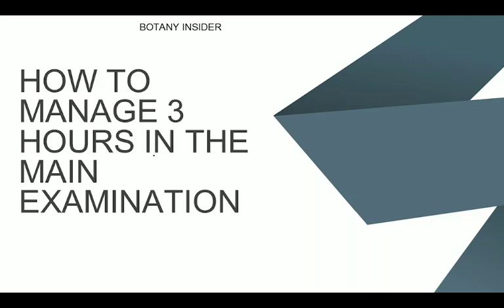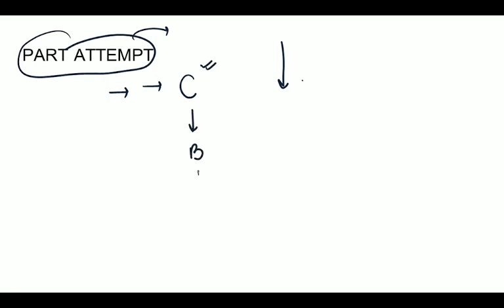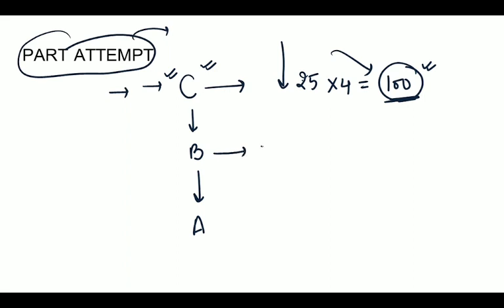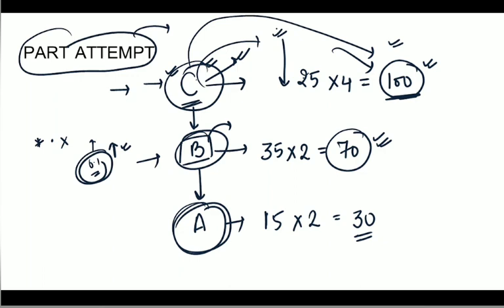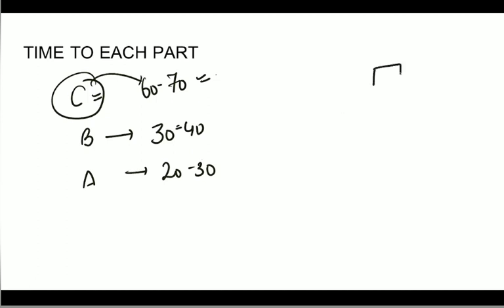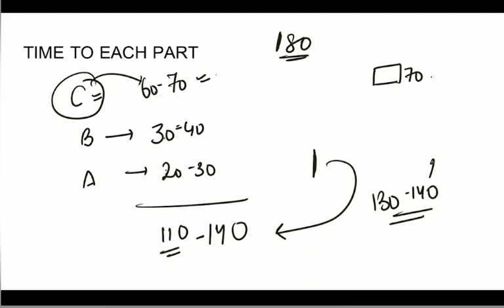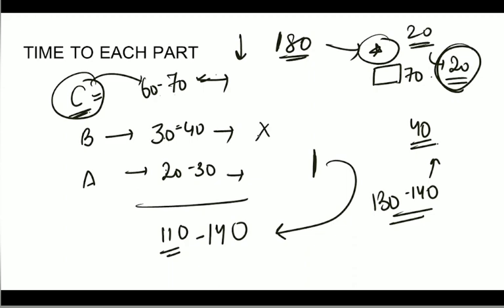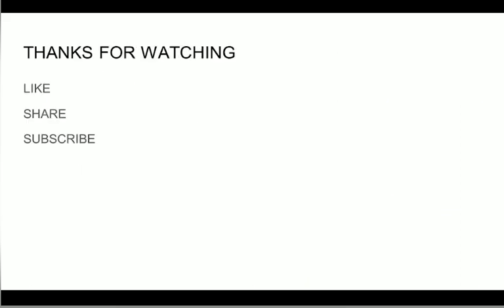How to manage 3 hours in exam HALL | How many questions to attempt| Tips for attempting | CSIR NET